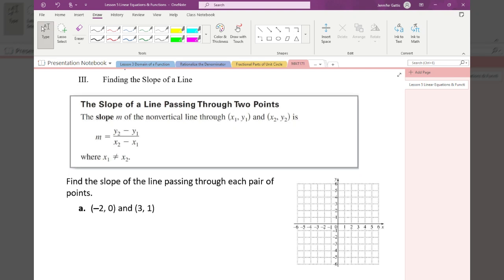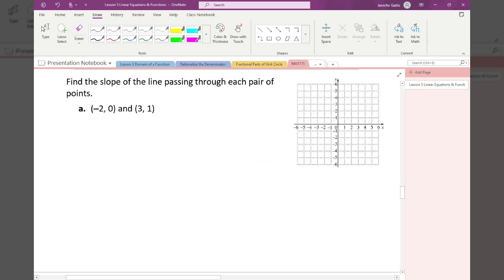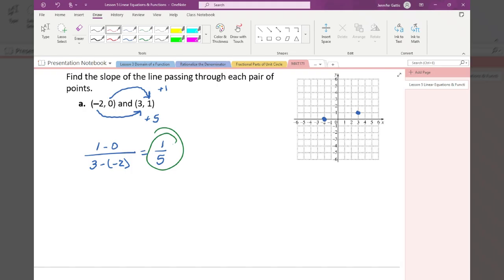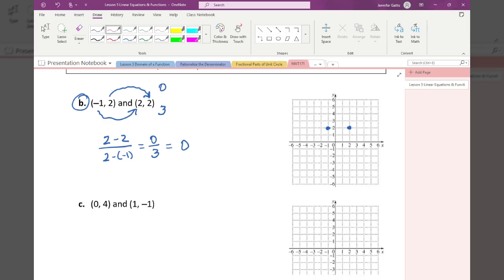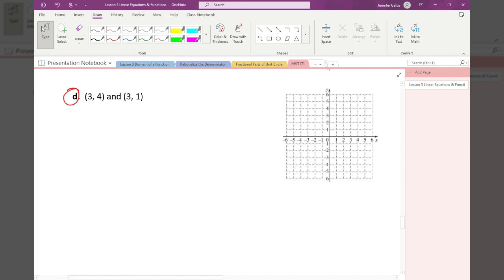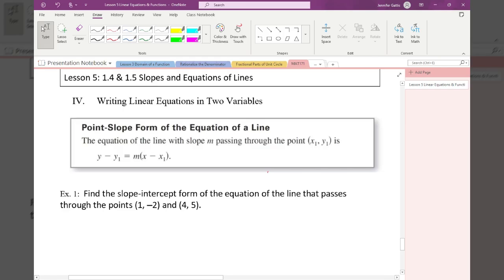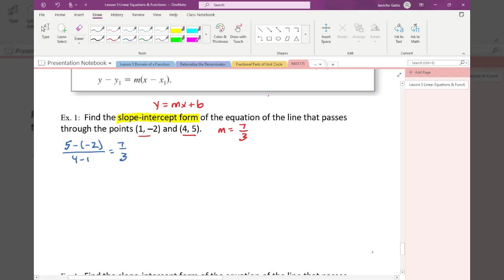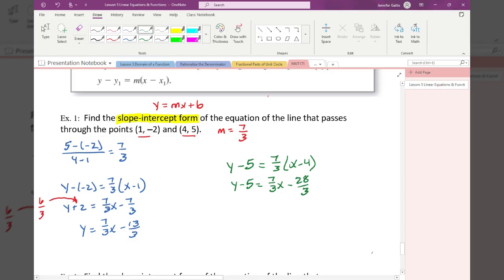MAT171 Linear Equations & Functions part 2